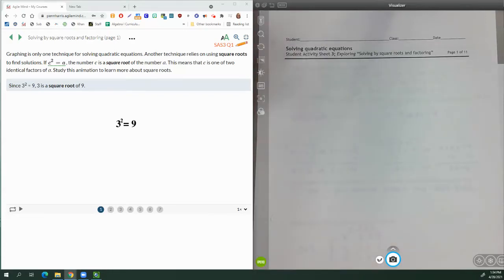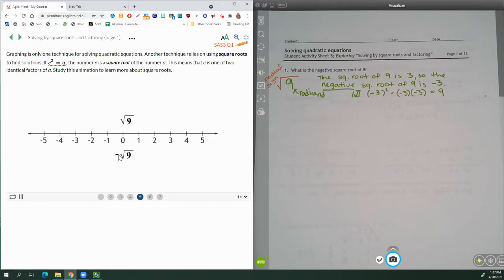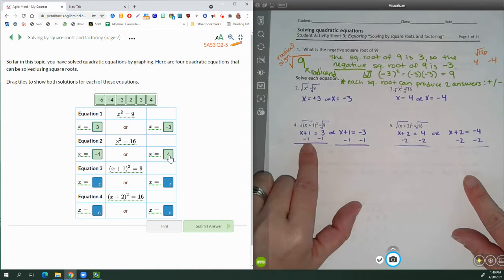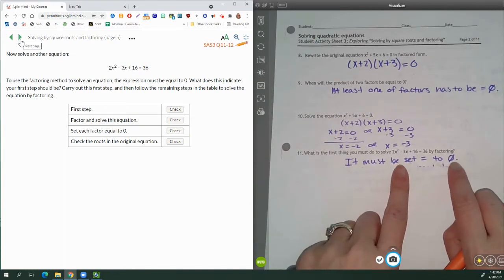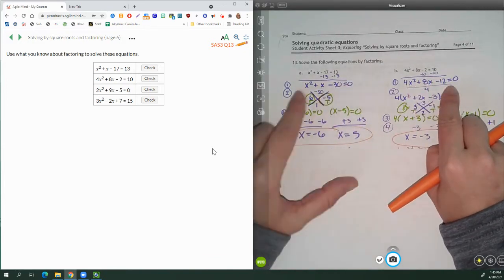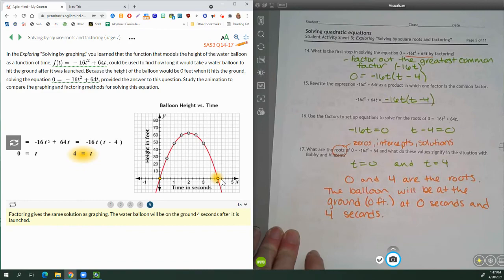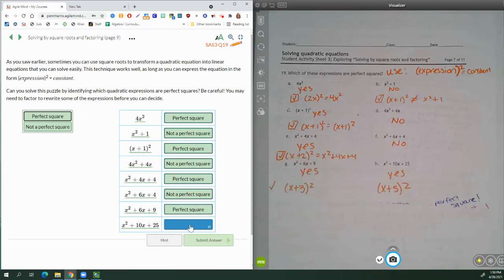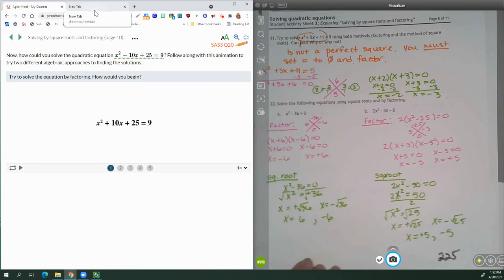A1: Topic 18-SAS3 Solving by Square Roots and Factoring